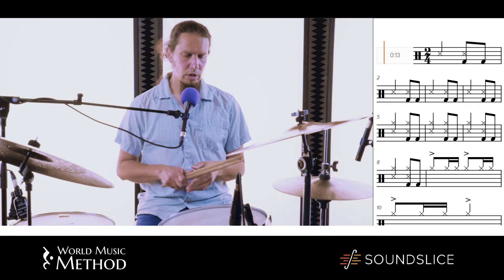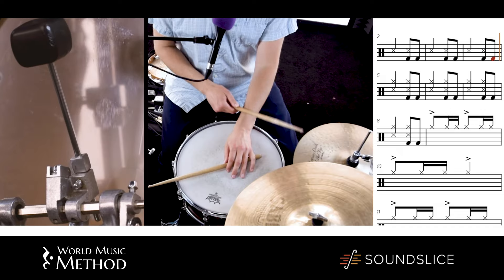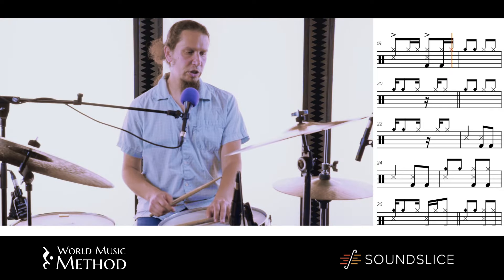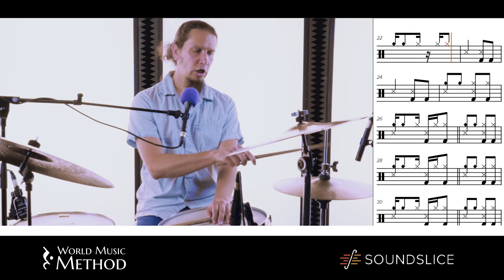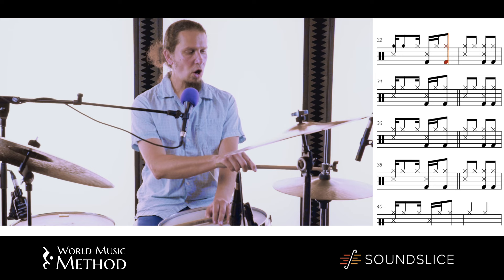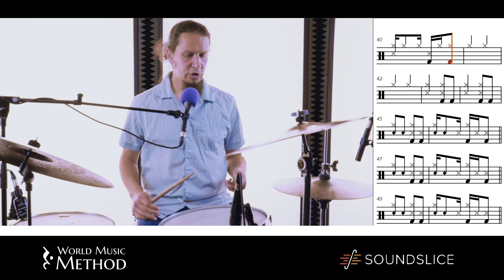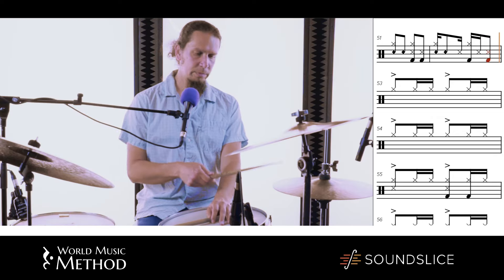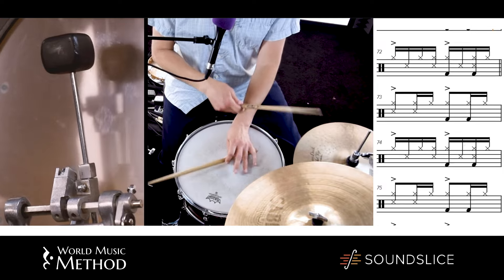Combining the Different Percussion Voices - Brazilian Drum Kit Rhythms - World Music Method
Cyro Zuzi's new courses in Brazilian Drum Kit Rhythms part 2 is always available to experience

The World Music Method is an online learning platform dedicated to the study of African, Asian, European and South American traditional music. By expanding your repertoire to include influences and knowledge from around the world you can quickly elevate your musicality.

Via our website you can learn anything from Congolese Soukous and Sebene guitar to Brazilian Samba drum kit, Senegalese Mbalax Bass, Flamenco guitar, singing and cajon, Cuban bass, Joropo, Bambuko, Salsa and Son, Indian slide guitar, Afrobeat, Turkish Microtonal music and all kinds of styles which you may never have heard of but will quickly grow to love.